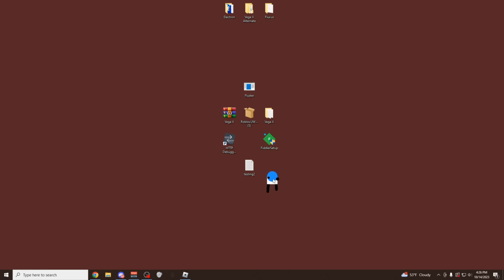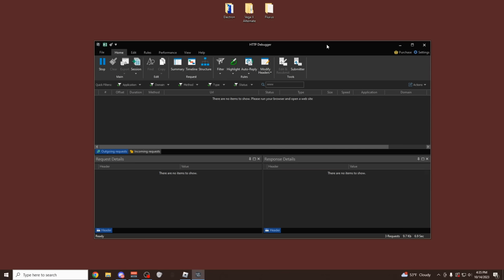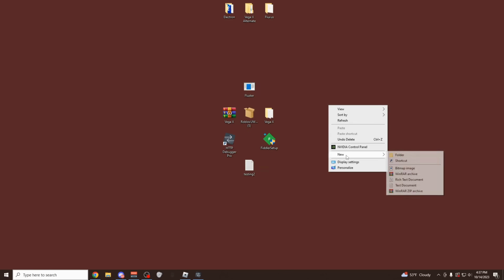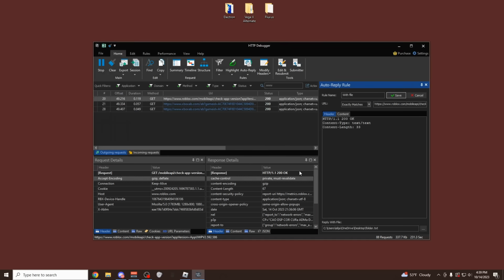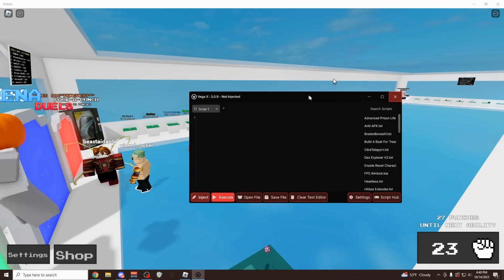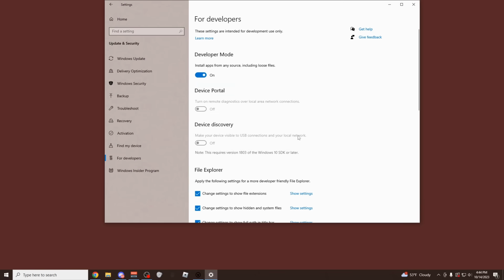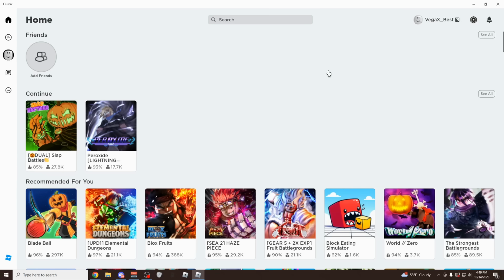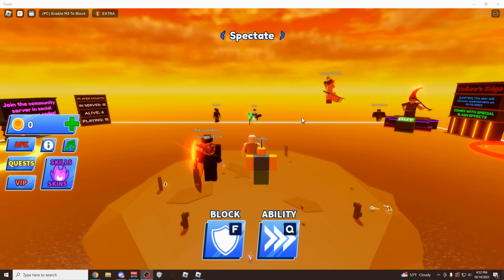[NEW] How To Bypass The "Update Required" Message In 5 Minutes | WITHOUT FIDDLER | *EASIEST METHOD*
New ROBLOX Update Required BYPASS Easy Method Without Fiddler
▬▬▬▬▬▬▬▬▬ [ ✔️ Script Links ✔️ ] ▬▬▬▬▬▬▬▬▬

- (Go to the support channel)

▬▬▬▬▬▬▬▬▬ [ ✔️ Summary ✔️ ] ▬▬▬▬▬▬▬▬▬
Hey guys, since my last video on this issue only covered one method, I decided to make this follow-up video on the 'Update Required' error for anyone who was facing problems on that fiddler method. With these methods, you can have your exploits up and running again within as little as 30 seconds!

▬▬▬▬▬▬▬▬▬ [ ✔️ Timestamps✔️ ] ▬▬▬▬▬▬▬▬▬

0:00  -  Intro + Explanation
0:23  -  Step 1 (Revert)
0:56  -  Step 2 (HTTP Debugger)
1:54  -  Step 3 (Notepad)
3:35  -  Step 4 (Working Executor)
4:07  -  Fluster Method (Easier)
6:01  -  Outro